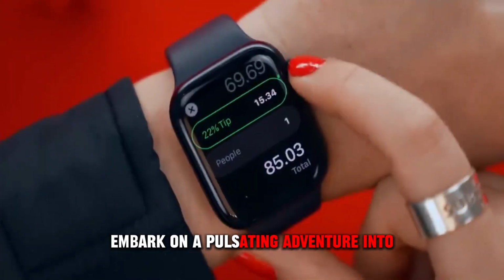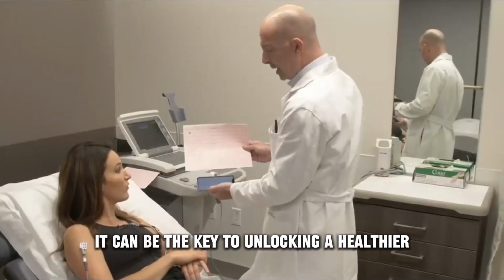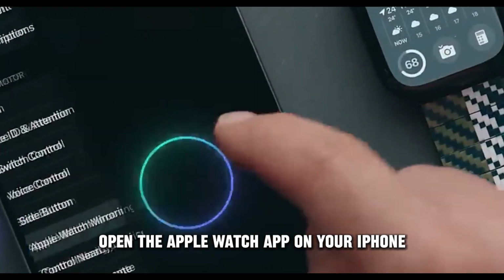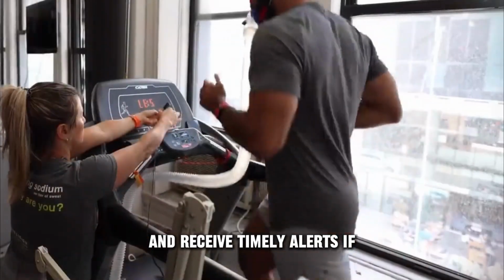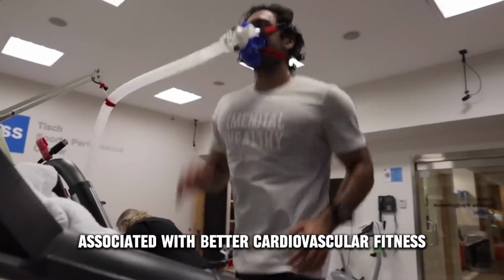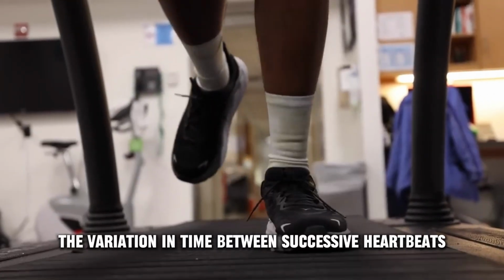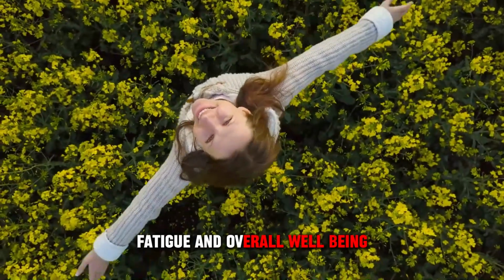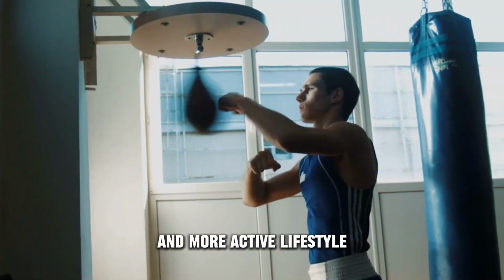Cool Tricks to Get the Most Out of Your Apple Watch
Discover the ultimate guide on mastering your Apple Watch and unlocking its hidden tricks for maximum efficiency! In this captivating video, we unveil a series of cool tips and tricks that will elevate your Apple Watch experience to a whole new level. Whether you're a new Apple Watch user or a seasoned aficionado, this extensive tutorial will ensure you get the most out of your device.

Join us as we delve into a plethora of impressive features and apps that can revolutionize the way you use your Apple Watch. From customization options to advanced functionalities, we leave no stone unturned. Learn how to personalize your watch face, optimize battery life, and navigate through the vast array of watch apps seamlessly. Stay in control of your notifications and discover efficient ways to streamline your daily activities effortlessly.

Unleash the power of Siri on your Apple Watch by executing voice commands with incredible accuracy. From setting reminders to checking the weather, Siri becomes your trusted companion at the flick of your wrist. Moreover, delve into Siri shortcuts and witness how they can significantly enhance your productivity.

Enhance your fitness regime with the Apple Watch's exceptional fitness tracking capabilities. Explore the dedicated workout app and access a multitude of tracking options ranging from running and cycling to swimming and beyond. Find out how to set goals, monitor your progress, and stay motivated throughout your fitness journey.

Whether it's receiving calls, answering messages, or controlling your music, your watch serves as an extension of your iPhone. Experience the convenience of replying to messages directly from your wrist and effortlessly managing your digital life.

Revolutionize the way you interact with your Apple Watch by exploring its hidden features and functionalities. Uncover a world of possibilities that await you with this incredible device. Don't miss out on this opportunity to become an Apple Watch pro!